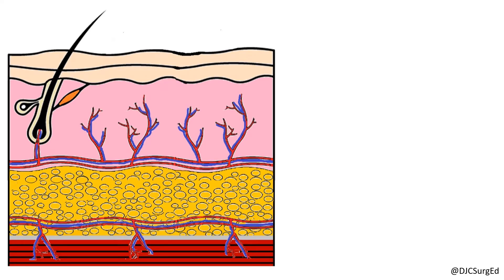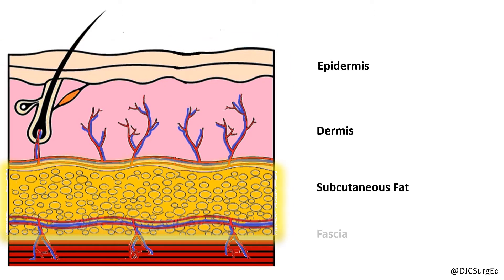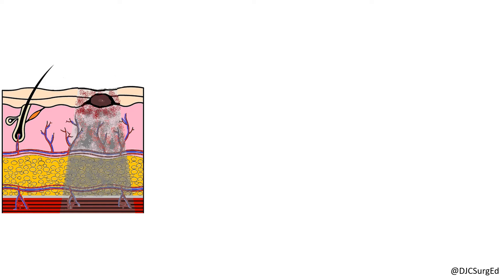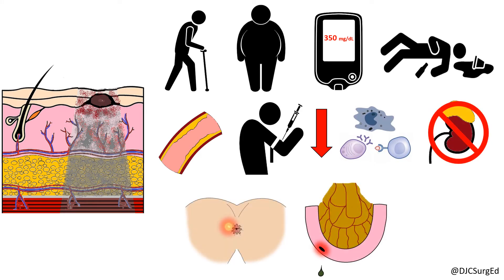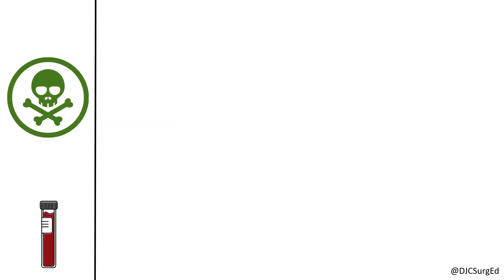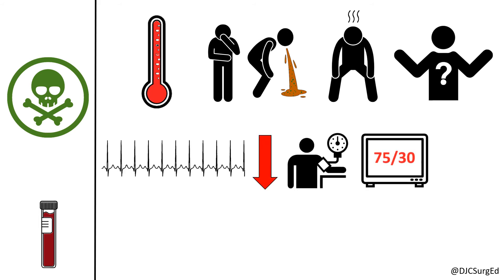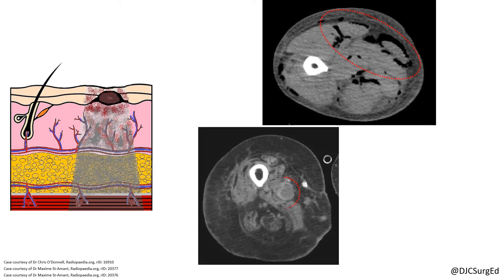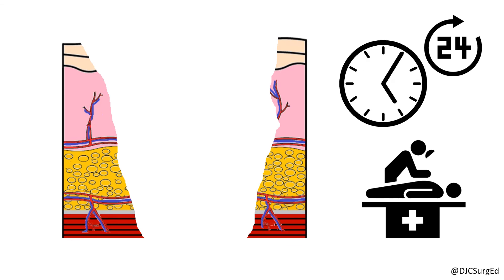Necrotizing Soft Tissue Infections (NSTI)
This video describes the pathophysiology, causative organisms, and risk factors for developing a necrotizing soft tissue infection, or NSTI. This includes necrotizing forms of cellulitis, fasciitis, and myositis. This video reviews the presentation, exam and imaging findings, and treatment of this life-threatening infection.